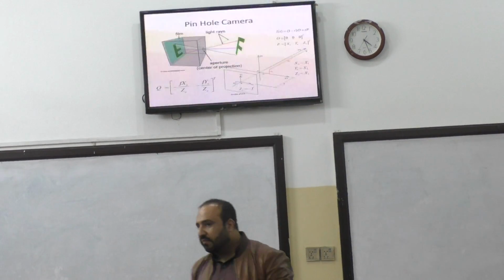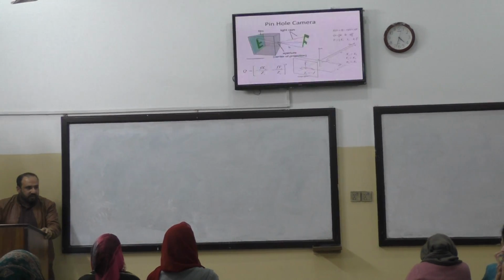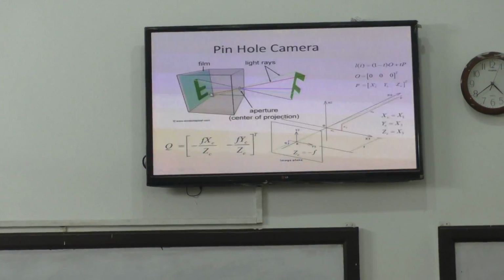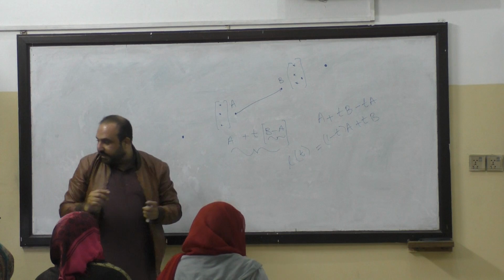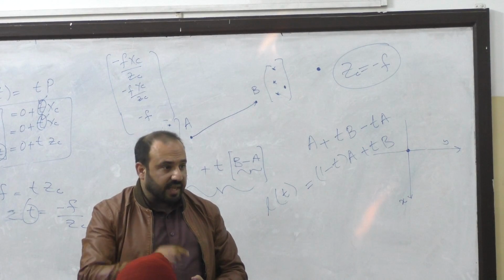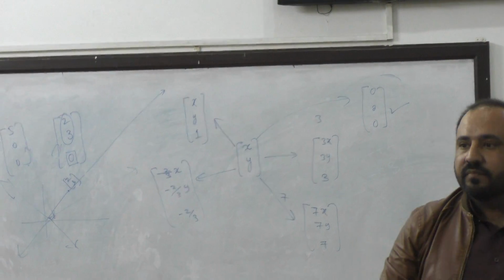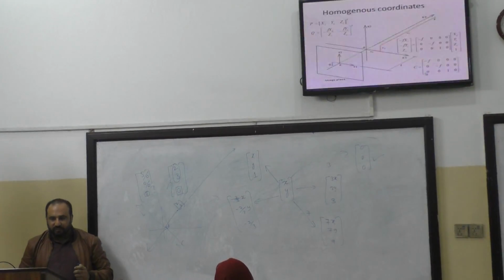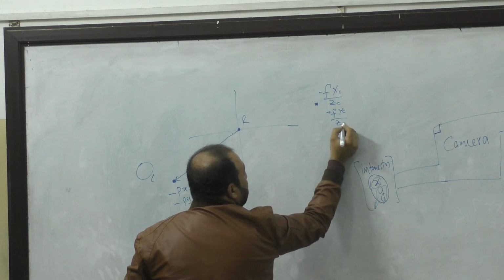CV Lec02 P1